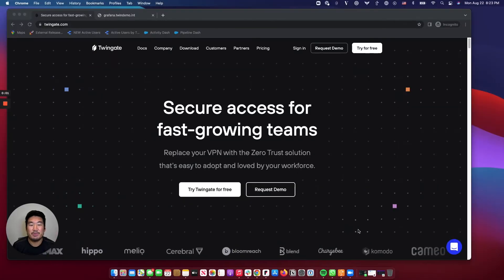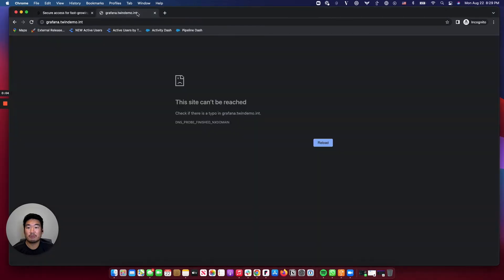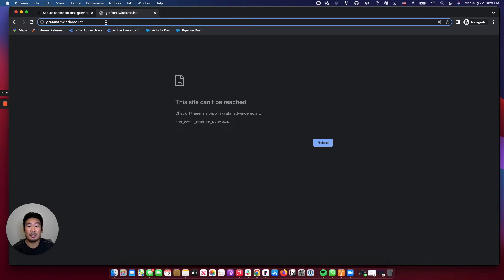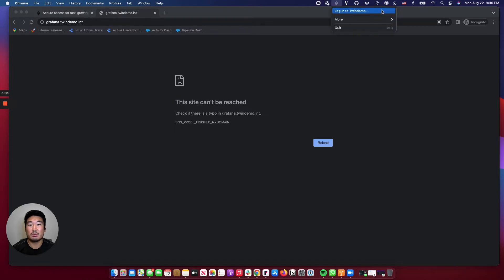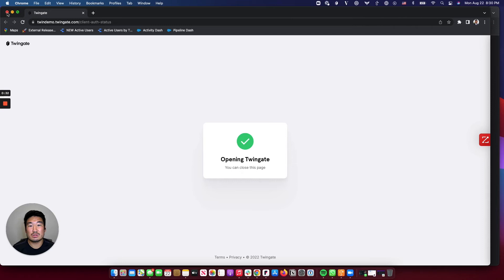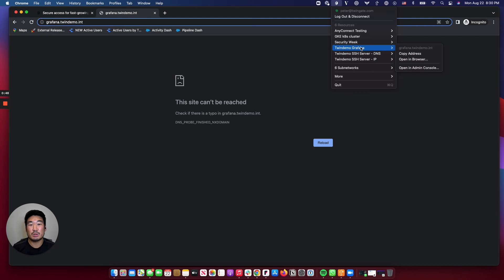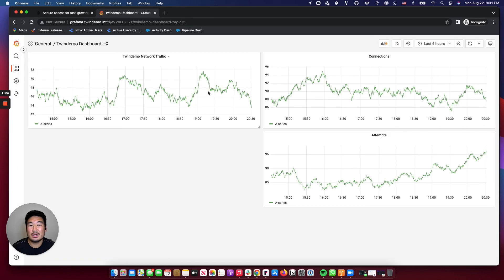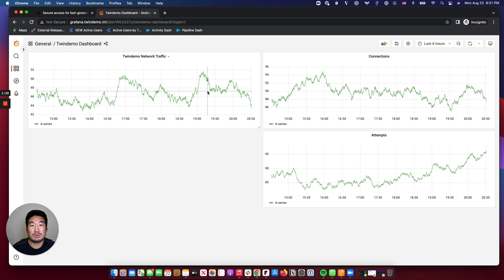Twingate End User Experience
What a modern VPN-less workflow looks like for today’s knowledge worker